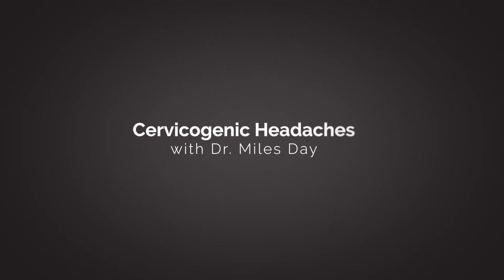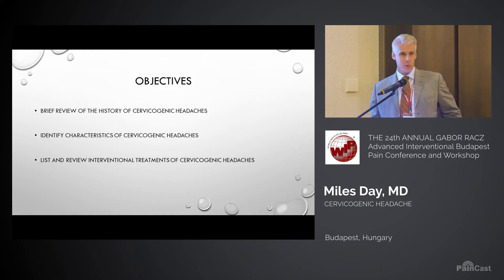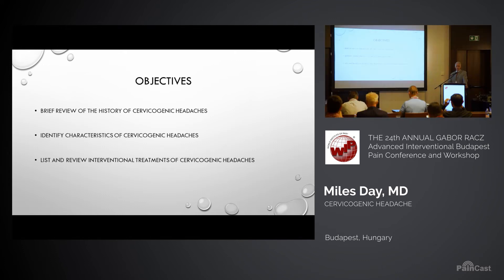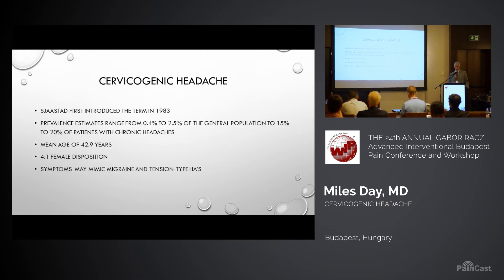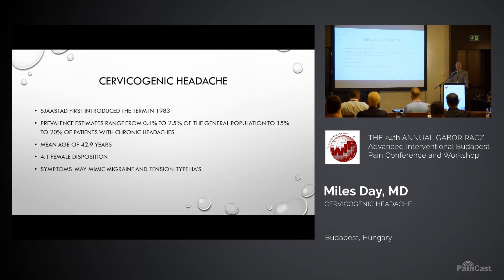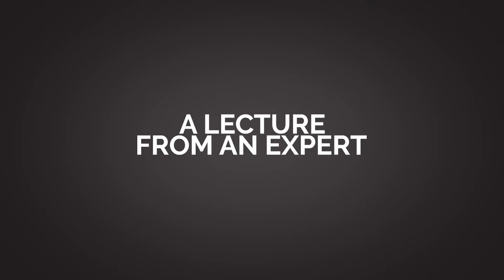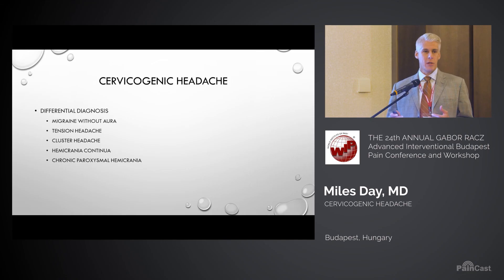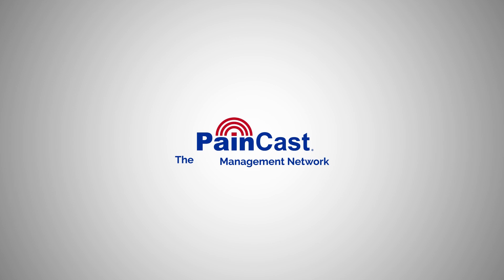Cervicogenic Headaches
Dr. Miles Day discusses cervicogenic headaches at the 24th Annual Gabor Racz Pain Conference and Workshop. He describes the history of this type of headache, as well as diagnostic criteria and potential pain generators. He also explains how proper clinical examinations are important in the diagnosis and proper treatment of these headaches.